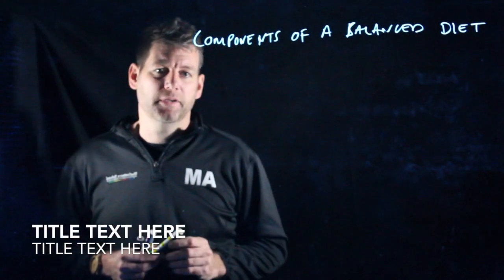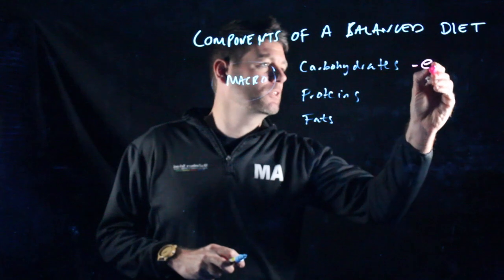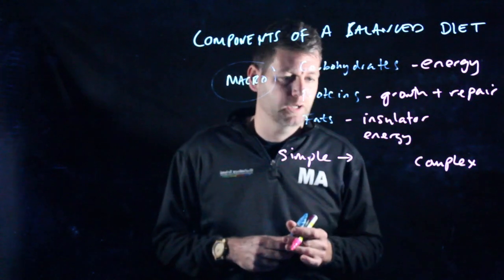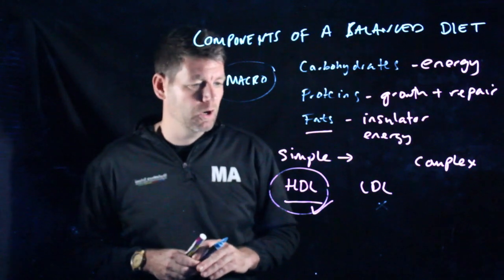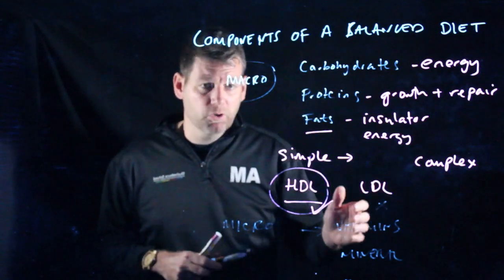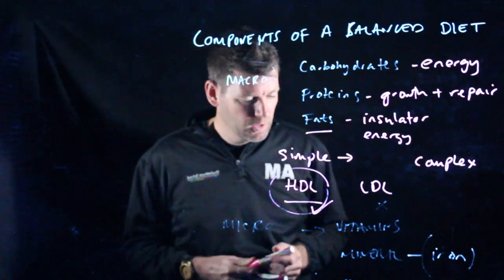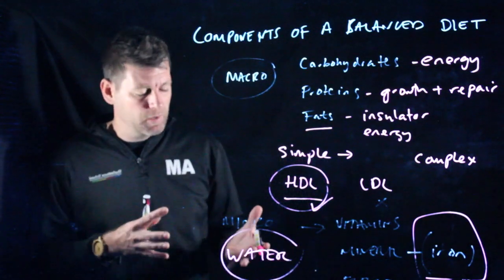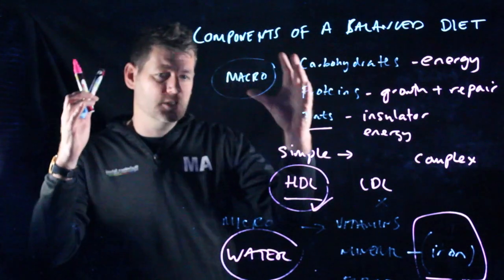Video 10: Diet and Nutrition 1: Eat Well Plate & Balanced Diets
In this video, I talk about the 'Eat Well Plate' and what makes up a balanced diet. Learn about a healthy 'balance' combining micro and macro nutrients.